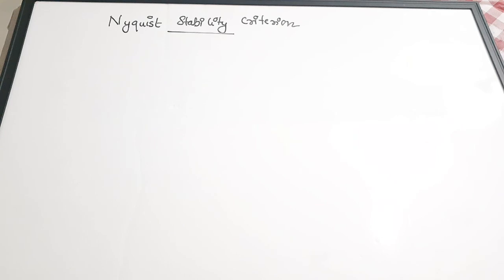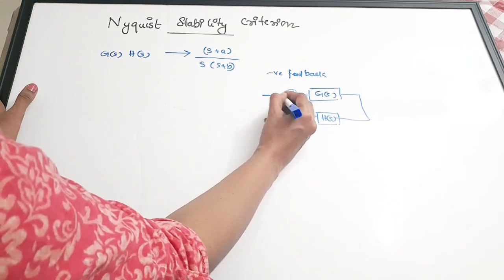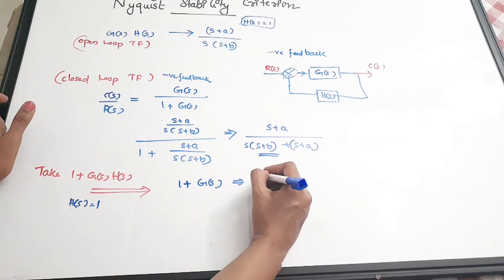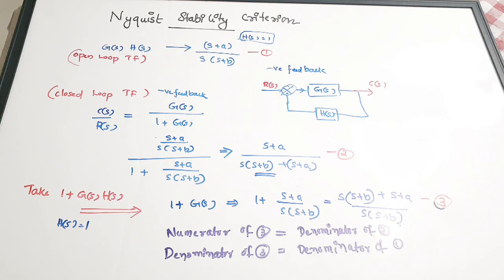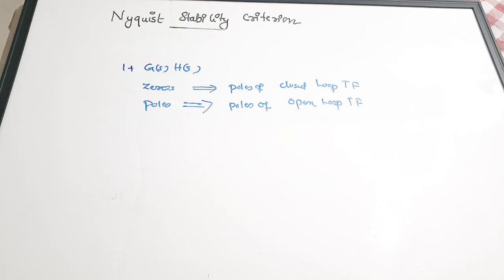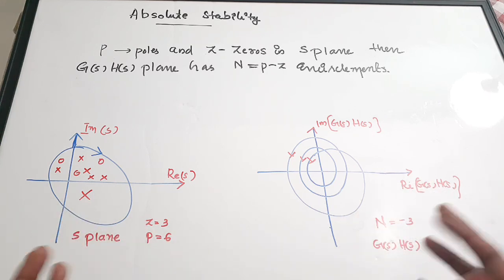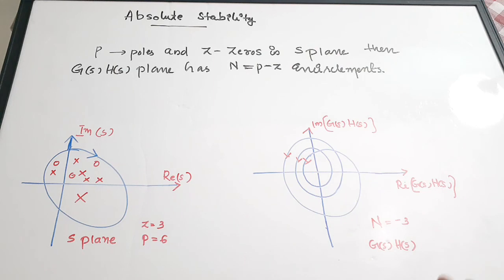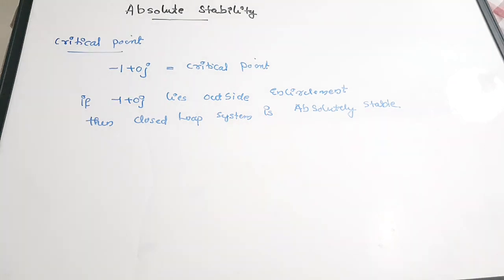Nyquist Stability criterion control Systems| Absolute Stability and critical point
easyelectronics_25